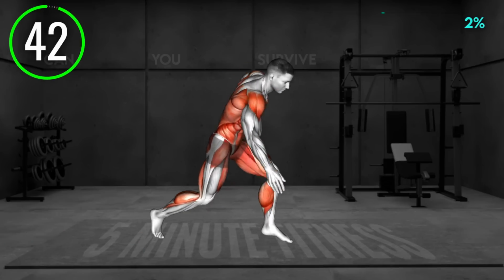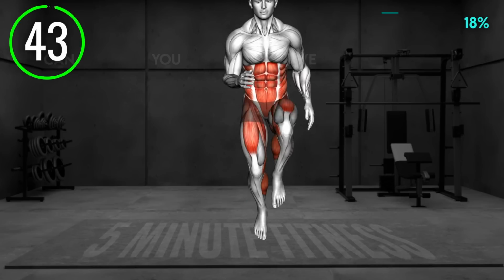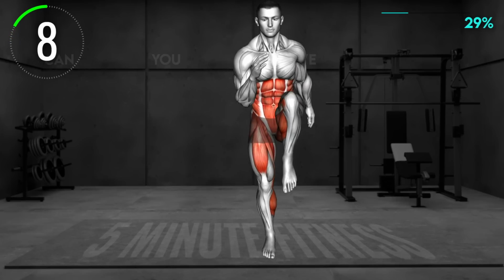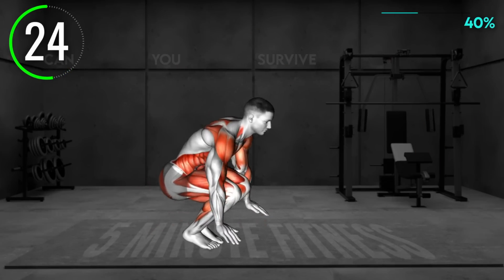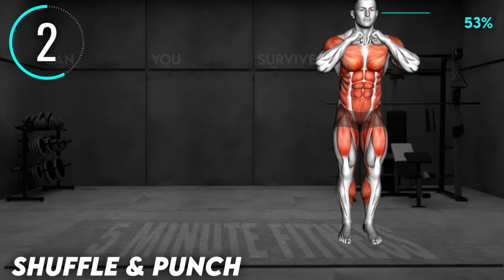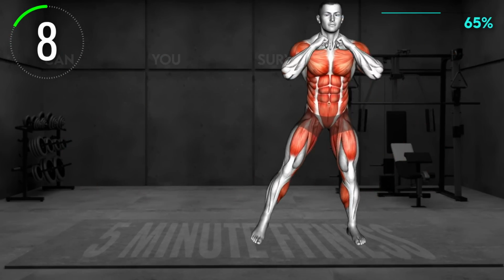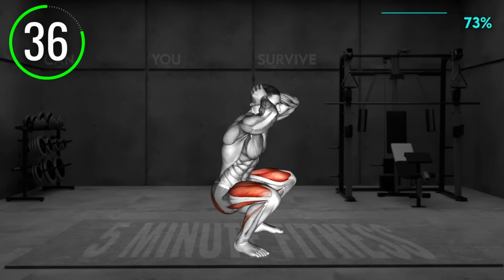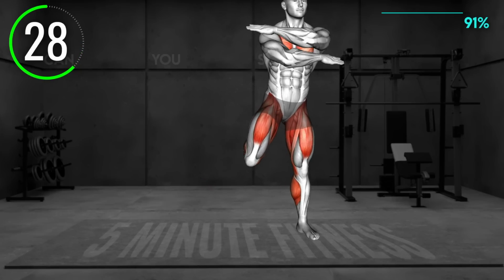Stand Your Way to a Thinner Waistline - 5 Min Day!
We will have many 5 minute workout videos coming very soon here at 5-Min Fitness! See you soon!